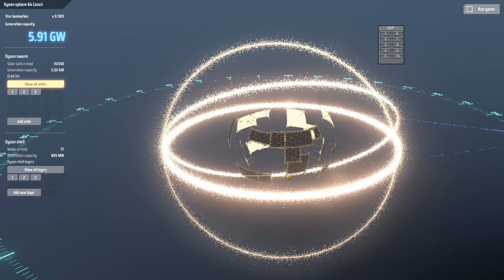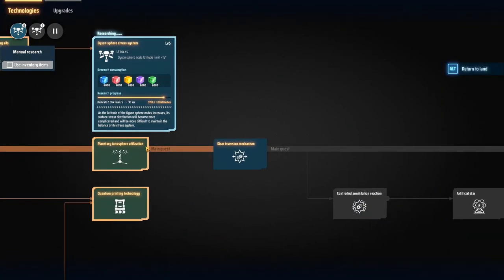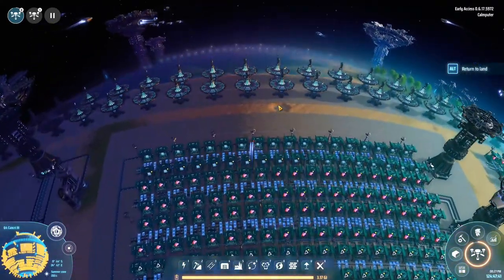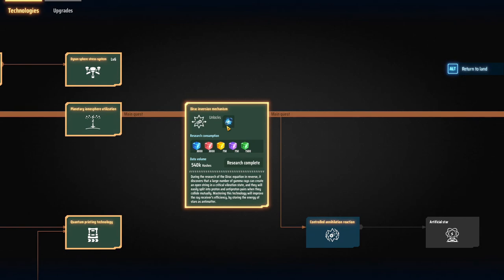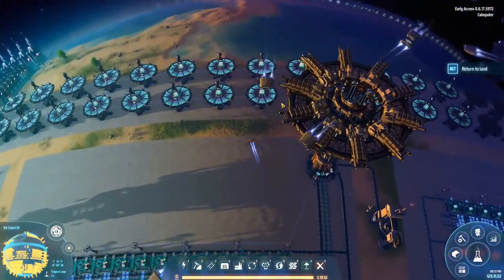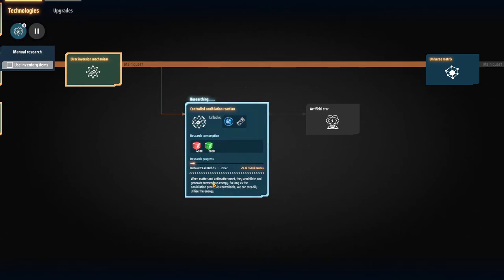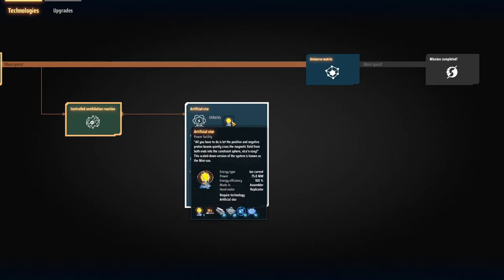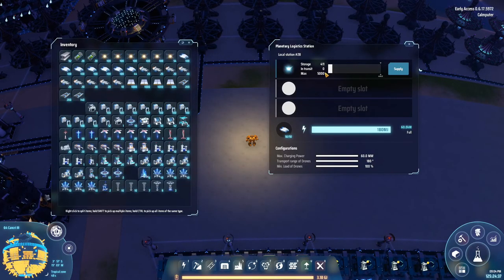Cascading Failures - Part 46 - Dyson Sphere Program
Today's Agenda: Research, and getting more out of the Dyson Sphere. Also one small miss-click can so easily create a massive headache in this game, can't it?